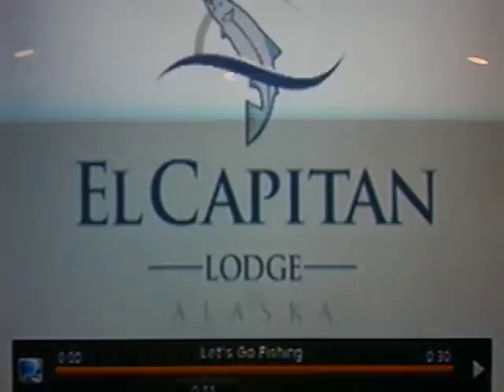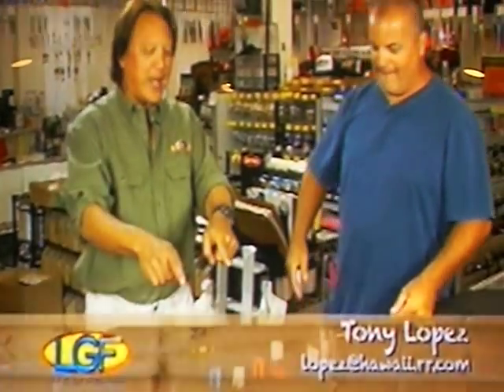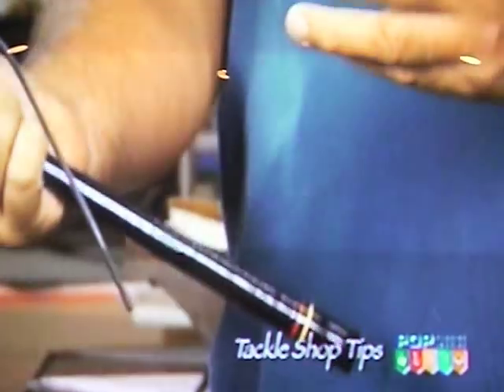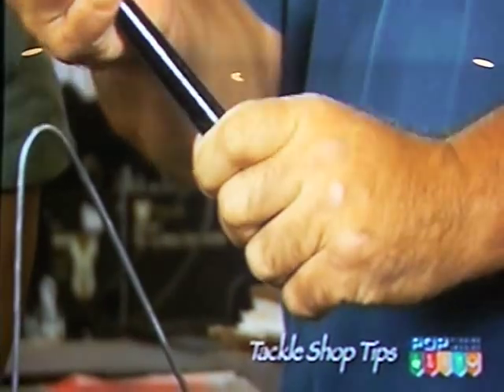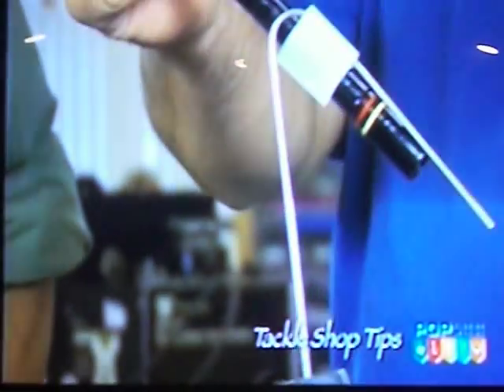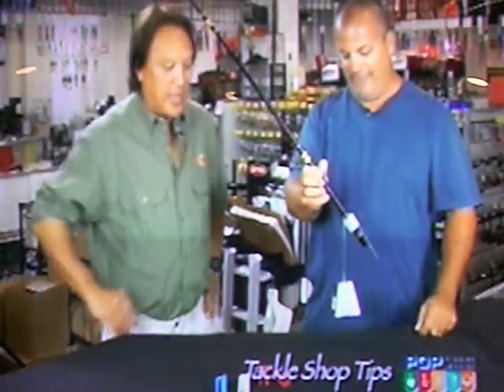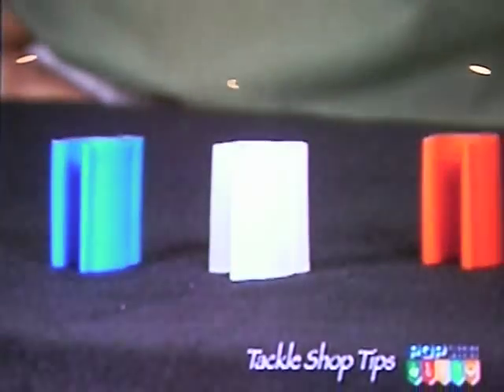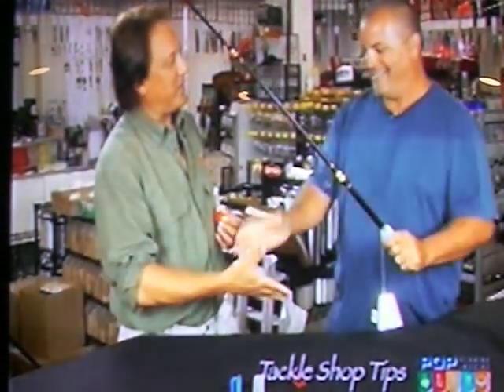Lets go fishing Tackle Tips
Bell Buddy Maui.